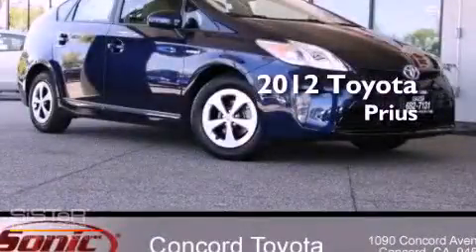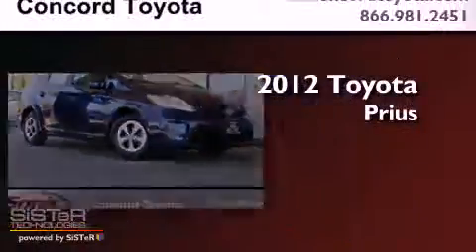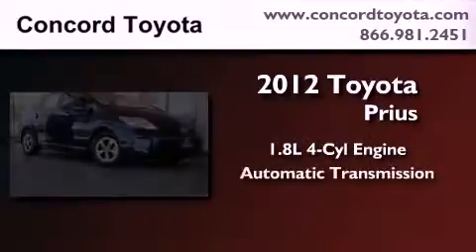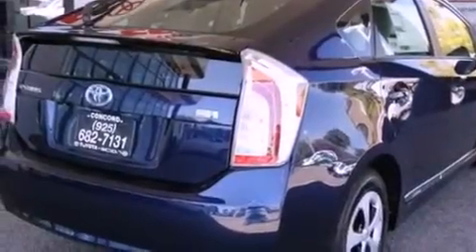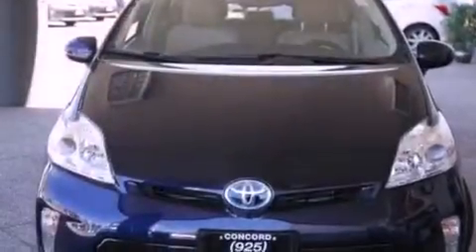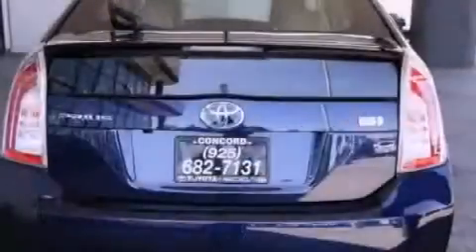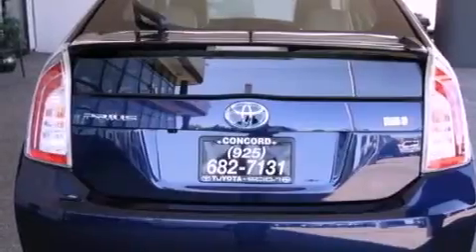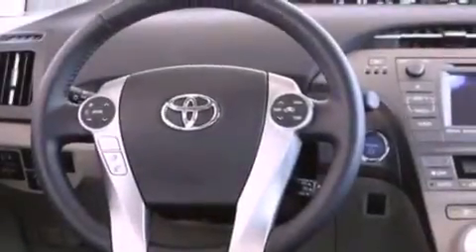2012 Toyota Prius Concord CA 94520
Year : 2012
 Make : Toyota
 Model : Prius
 Engine : 1.8L I-4 cyl
 Trans . : Automatic
 Exterior : Nautical Blue Metallic
 Miles : 2
 Interior : Bisque
 Concord Toyota
 2012 Toyota Prius Concord CA